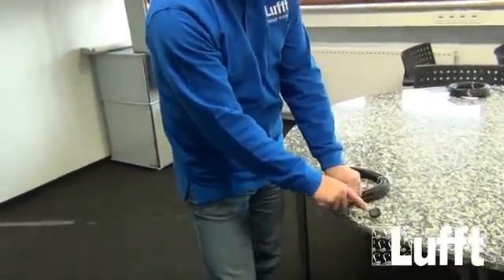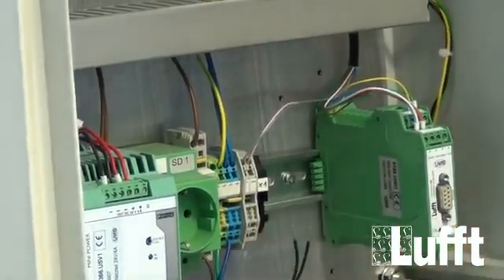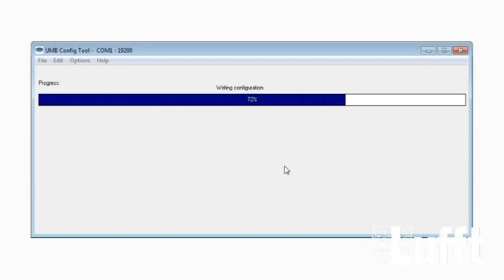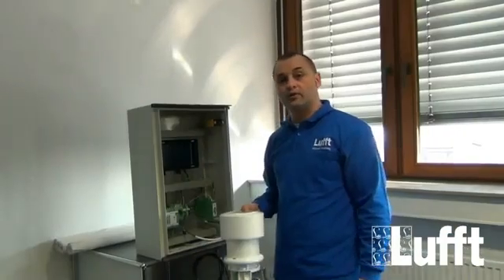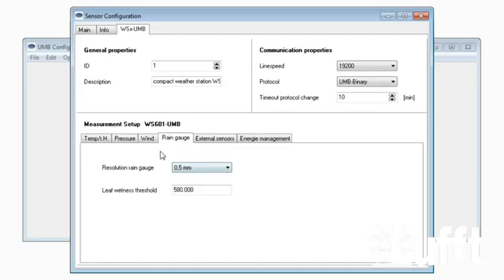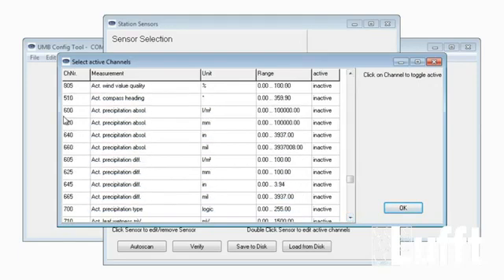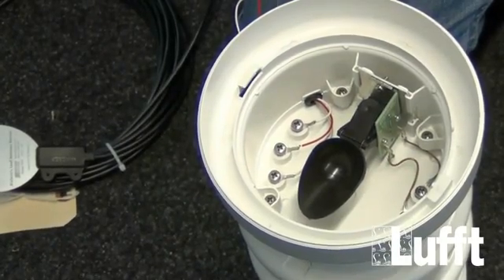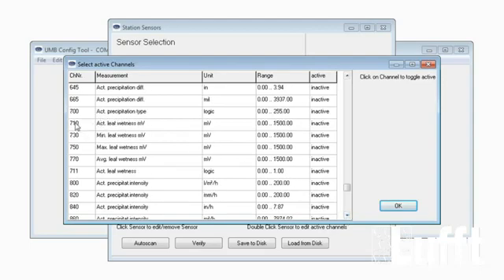Lufft Weather Stations Integration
A video showing the Lufft Weather Station Integration of external sensors.